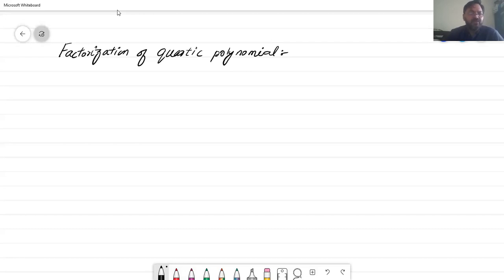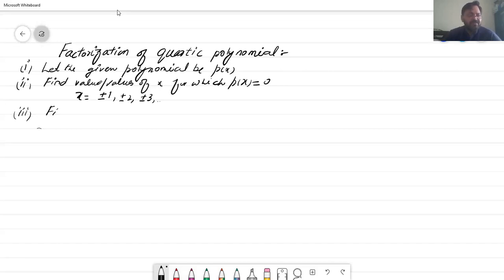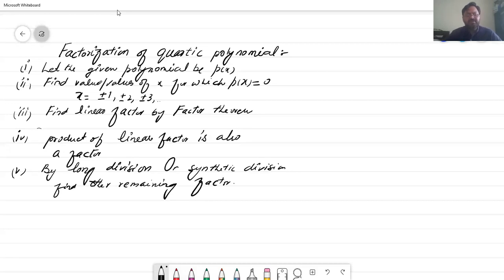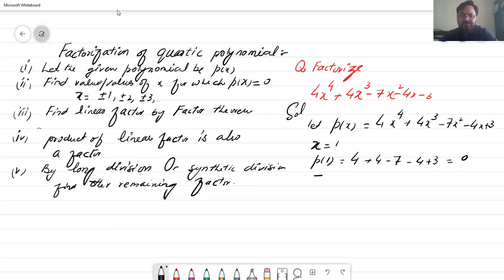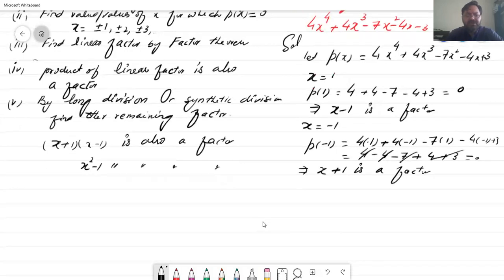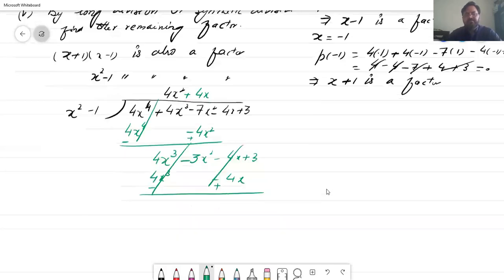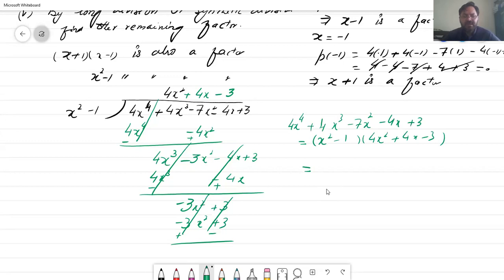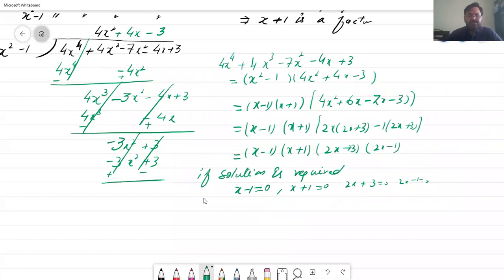Factorization of Quartic polynomial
This lecture is about covering major topic of( A level 9709)FACTORIZATION OF QURATIC POLYNOMIAL by SIR RASHID ALI QURESHI